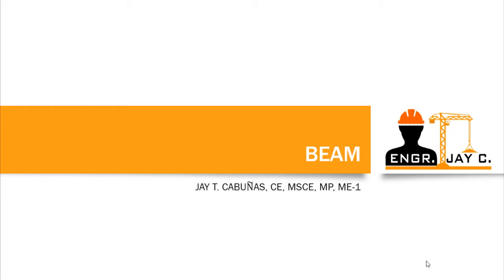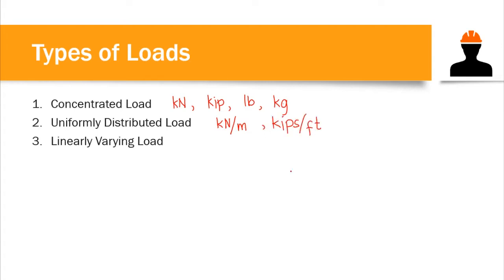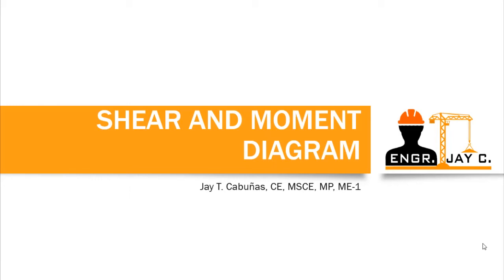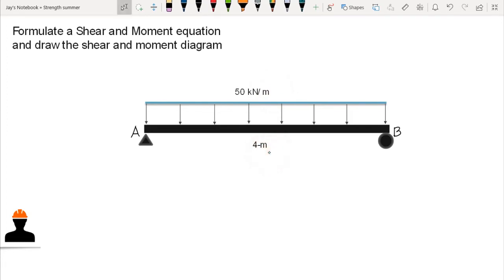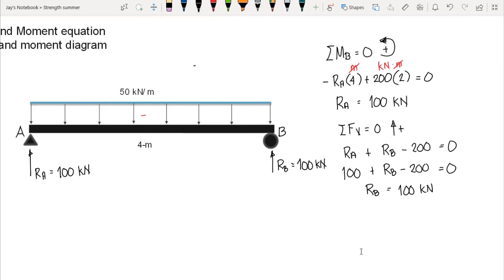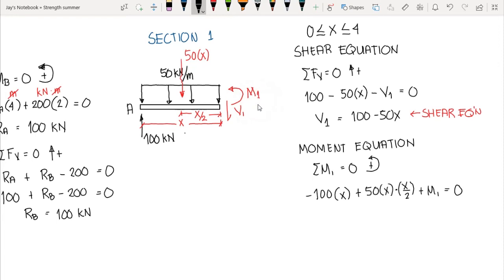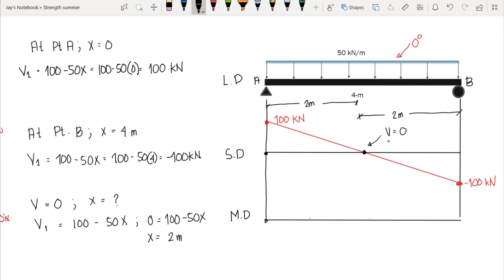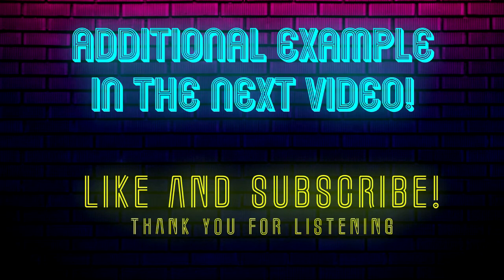Strength of Materials: Shear and Moment Equation (S&M Diagram) Part 1 of 3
If there are some mistakes in the video. I am using mixture of Filipino and English language in this video.